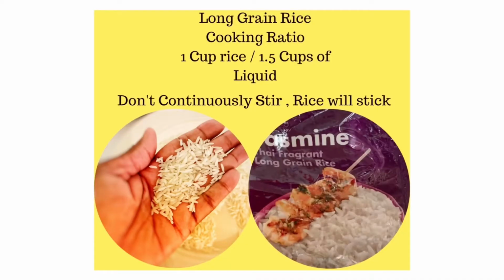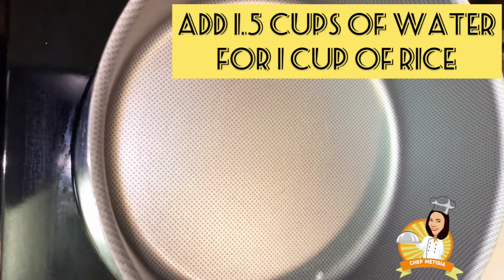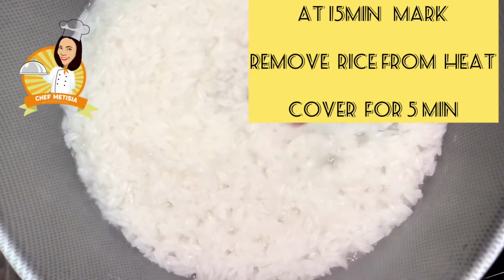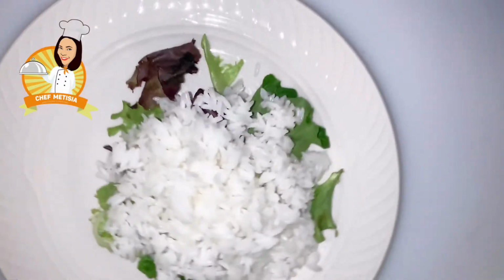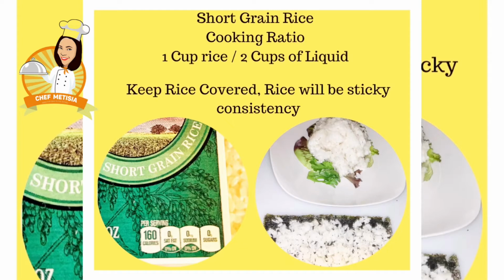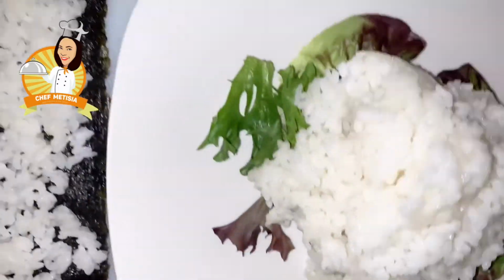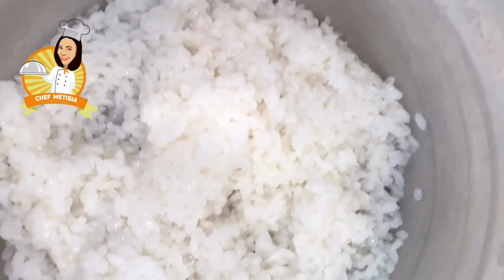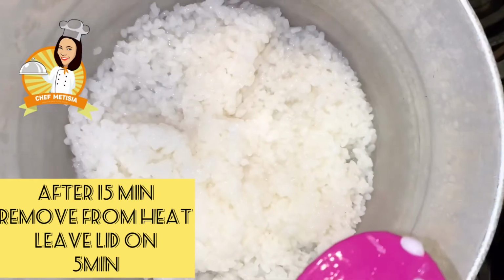How to cook the perfect rice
How to cook the perfect rice Long Grain as well as Short Grain. Cooking rice can quickly become a sticky situation. Enjoy the quick tips to help your rice turn out a huge success and not a sticky mess.